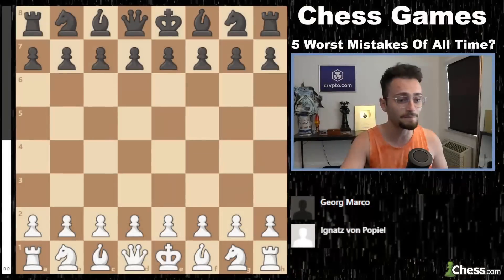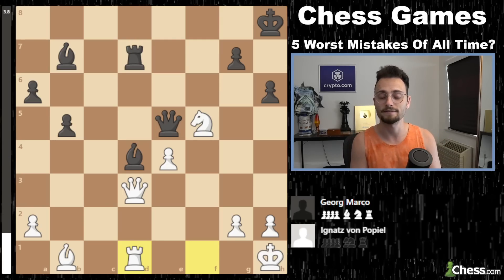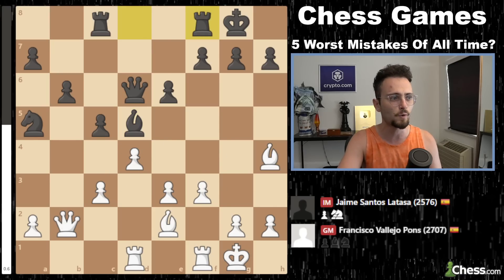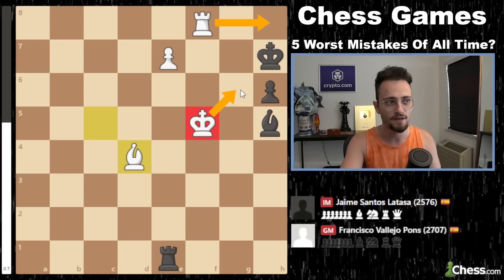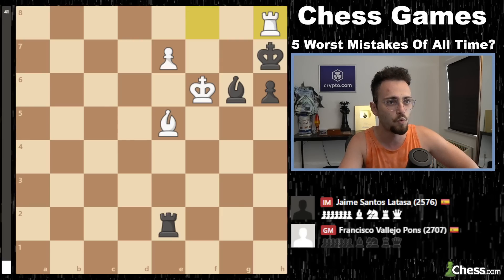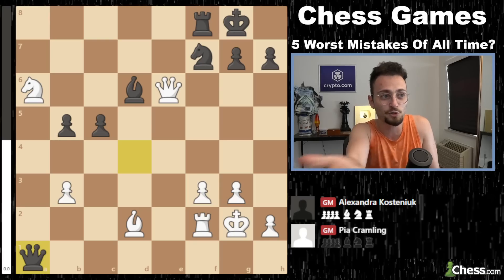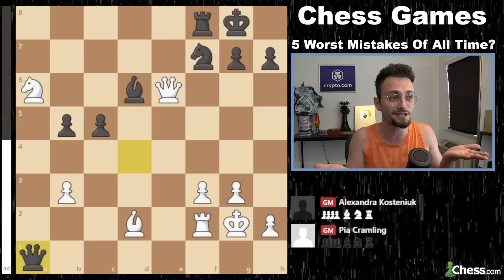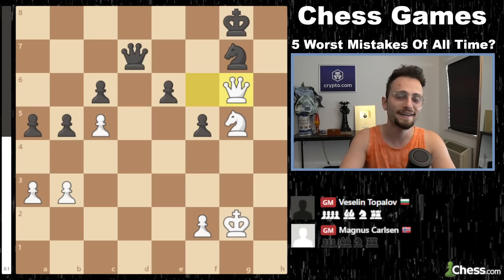5 HORRIBLE Chess Mistakes…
0:00 Intro
1:02 Game 1
6:02 Game 2
11:00 Game 3
17:10 Game 4
21:40 Game 5